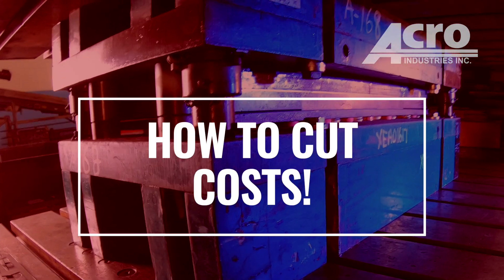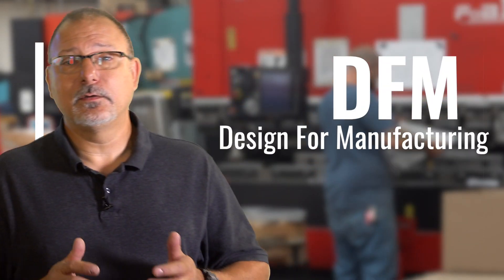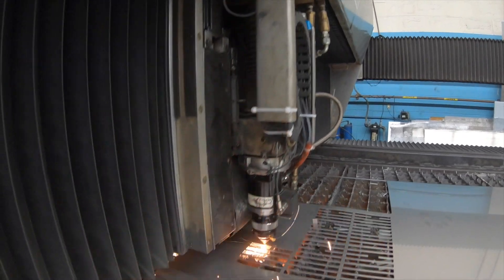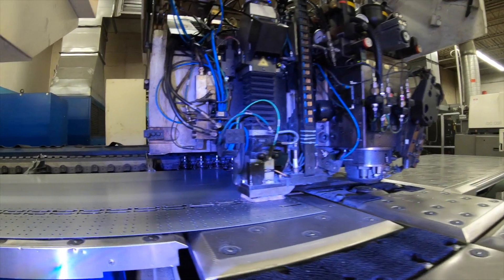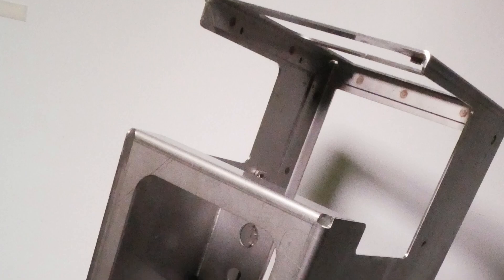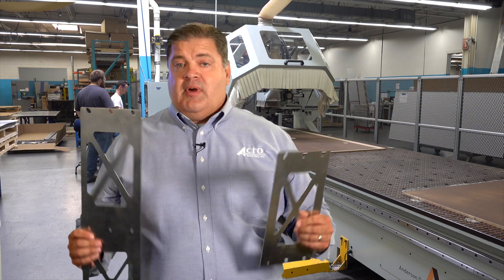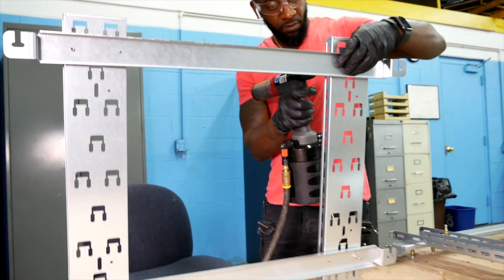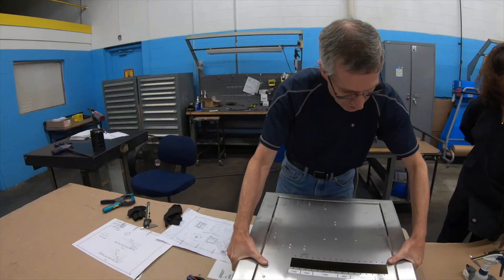Metal Forming and Fabrication - The Secret to Cutting Costs | Acro Industries | Rochester, NY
Do you want to know the secret to cutting costs? The answer is Design for Manufacturing (DFM). At Acro Industries, we really know our stuff, and will help you create your part in a way that saves you money. You can't cut cost or make something better if you don't make something efficiently. If its not designed for the machinery or the process, it will just push the price up.

Acro Industries Inc. Industries is based on a unique way of doing business. Not only do we perform full-service manufacturing, but we also take it to a higher level. We work one on one with the customer determining exact requirements right from the concept phase, and analyze and review all your elements of design, testing, and production, from the beginning to fully optimize your product's performance.

With Acro's capabilities and quality processes, we guarantee the right product at the right price delivered to your complete satisfaction. No matter what your product consists of, Acro can tailor your supply chain to reduce inventory exposure, provide high quality assemblies/modules and systems, and reduce product launch cycles, which enables a lower cost solution in a competitive marketplace.

0:00 DFM and ease of manufacturing

0:48 The perfect client - efficiency

Acro Industries' full service design capabilities offer expertise in mechanical and electro-mechanical systems solutions. These designs include quick-turn prototype and low to high volume capacities. Our world-class manufacturing involves the latest trends and technology in the industry. Investment in new equipment is strategic to our growing success.

Acro Industries Inc. is based on a unique way of doing business. We not only perform full-service manufacturing, but also take it to a higher level. We work one on one with the customer determining exact requirements right from the concept phase. Then analyze and review all of your elements of design, testing, and production, from the beginning to fully optimize your product's performance. With Acro's capabilities and quality processes, we guarantee the right product at the right price delivered to your complete satisfaction. No matter what your product consists of, we can tailor your supply chain to reduce inventory exposure, provide high quality assemblies/modules and systems, and reduce product launch cycles, which enables a lower cost solution in a competitive marketplace.

Acro Industries, Inc. offers expertise in full-service Contract Manufacturing, Product Design, Engineering, Supply Chain Management, System/Module Assemblies, Production Stamping, Custom Laminate Panels and Laser & Short Run Fabrication.
We have expertise in areas ranging from precision sheet metal components and machining, electro/mechanical assemblies, high volume metal stampings, and prototype development. Acro's full service design capabilities offer expertise in mechanical and electro-mechanical systems solutions. These designs include quick-turn prototype and low to high volume capacities.

Services
CNC Machining/Turning
Electro-Mechanical Assemblies
Engineering & Design
Laminate Panels
Metal Stamping
Prototyping
Welding

Acro Industries' quality driven employees have obtained ISO 9001:2015 registration serving major markets ranging from business equipment, aerospace, automotive, rail industry, transportation, health/medical, computer and electronic based, as well as the alternative power industries. We are also ITAR registered providing defense-related manufactured products. Acro is a full-service contract manufacturing company specializing in fully integrated systems and system accessories. We utilize a supply chain management system that is integrated into your solution.

ISO 9001:2015 Registered
ITAR Registered: M19357
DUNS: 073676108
CAGE Code: 4P094
NAIC Codes: 332116, 332312, 332313, 332322, 332439, 332710, 332999, 541330, 541490